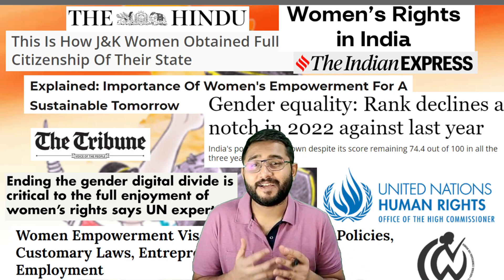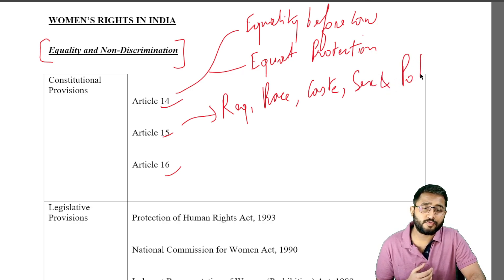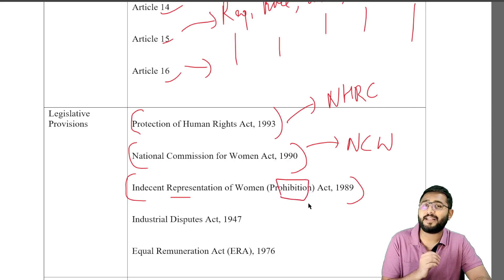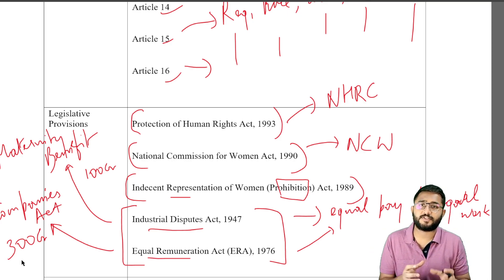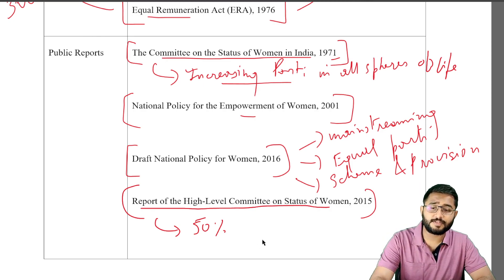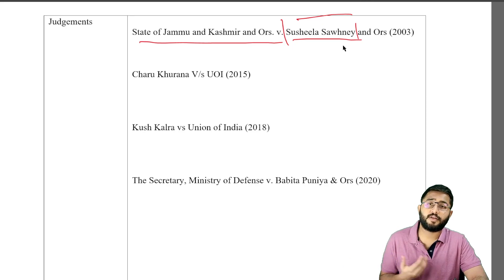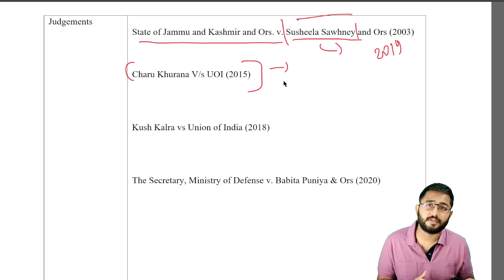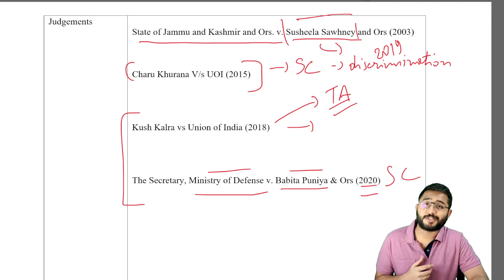Gender Equality | Women's Rights | Rights Issues | UPSC CSE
This video discusses Women's Rights in India from the perspective of Equality and Non-discrimination. This video includes explanation on the Constitution Provisions, Landmark Judgements and Legislations that upholds Gender Equality.

Importance for Prelims: Articles Related to Equality | NHRC and NCW | Public Reports and Committees for Women Empowerment

Importance for Mains: Short note on Gender Equality | Discuss Women's Rights in the Contemporary Context | How does the state ensure equal rights for women | Landmark Judgements